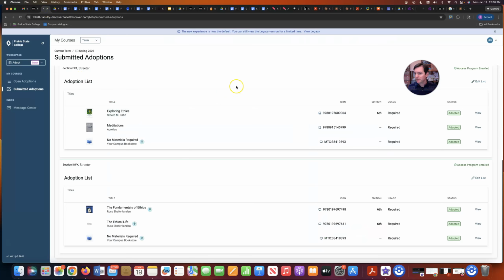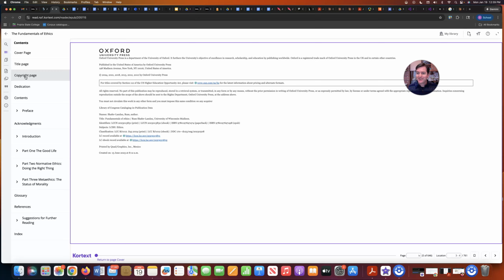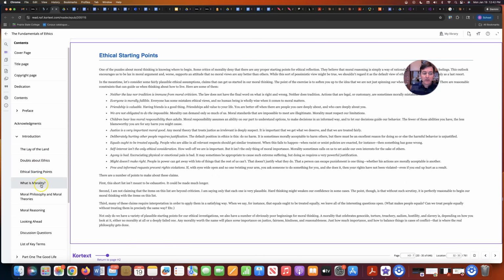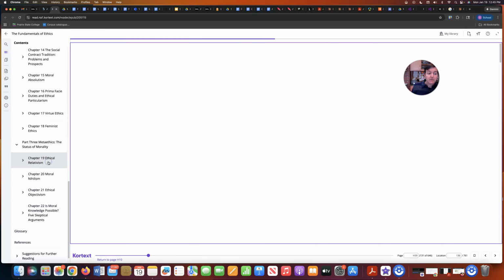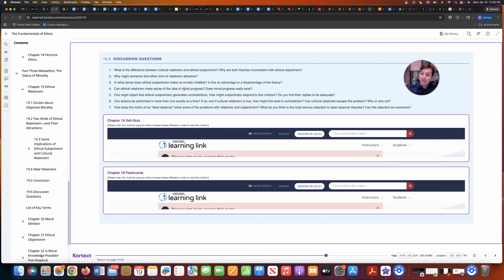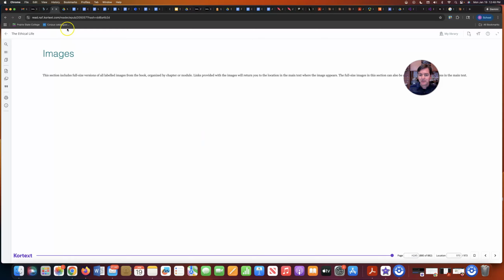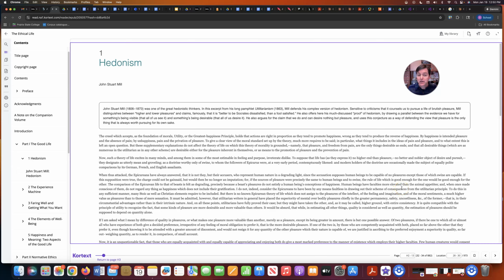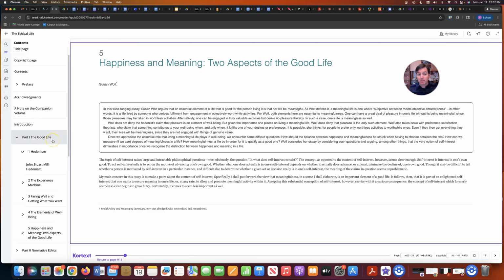Ethics Books: How to access and read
This video shows you how to access the digital books for the ethics course and how to read them together as companions.